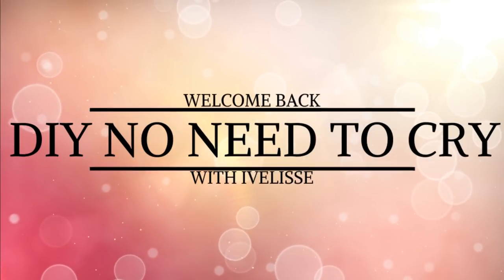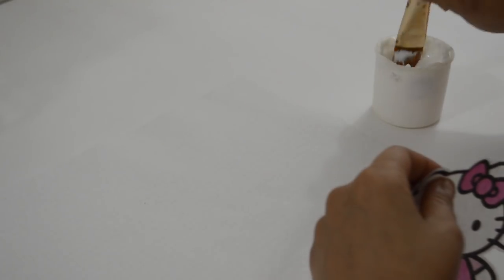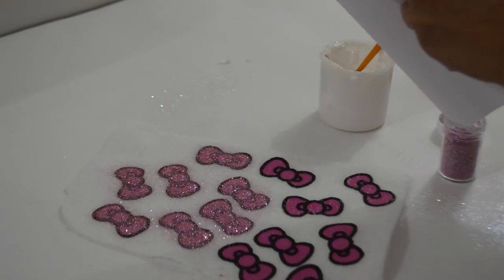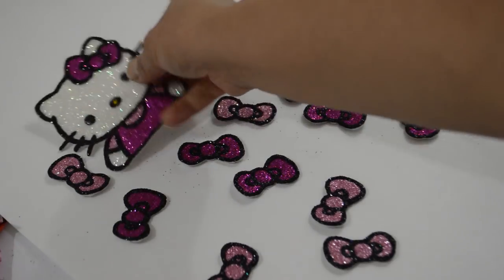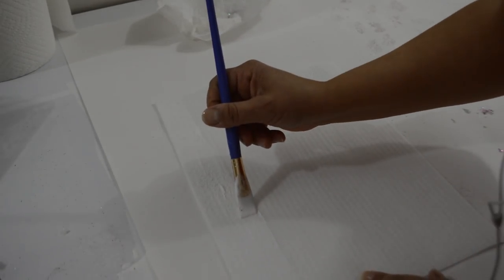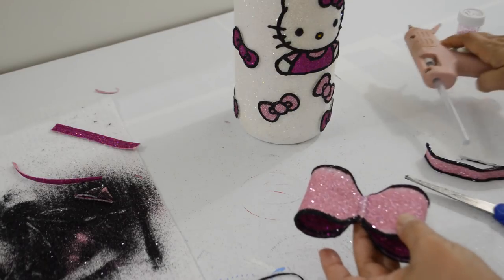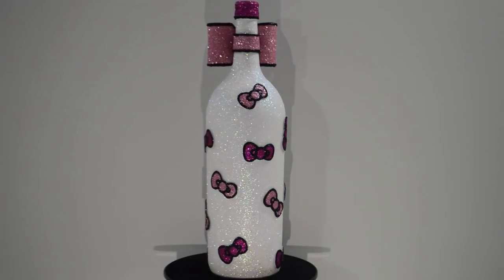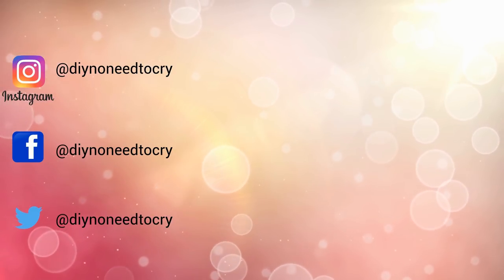Hello Kitty Wine Bottle DIY | Requested | DIY No Need To Cry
Hello Kitty Wine Bottle DIY | Requested

This Hello Kitty Bottle is easy to make. If you craft then you probably already have the supplies you’ll need to make this. This is a fun and messy one that you can let your kids help you with. What child doesn’t love to get messy lol! I’m working on more of your request and can’t wait to show you. Until then, I hope you are enjoying my videos. If you want to show your love and support please don’t forget to thumbs up the video, comment, and share my videos. I appreciate all the support that you guys give me. It is why I work so hard to bring you the best content I can possibly bring you. God Bless! :)

Other Requested Videos:
Champagne Bottle & Matching Glasses:

What I used:
1.) Empty Wine Bottle
2.) Pink & White Matte Acrylic Paint
3.) Dark Pink, Light Pink, Black, Gold (for the nose), and White Iridescent Glitter
4.) Mod Podge Gloss
5.) Hot Glue
6.) Scissors
7.) 2 Sheets Of White Crafting Felt
8.) Black Puffy Paint
9.) Some Sort Of Sealer. You can use hairspray, Krylon glitter sealer, or Mod Podge.
10.) Pouncer Brushes (you can use a paint or foam brush) I just use pouncer brushes.
11.) Paint Brushes
12.) Paper Napkin

I don’t speak about all the tragic events that sadly keep occurring in the world because this is a DIY/crafting channel but, I’m always, very much affected by them just like everyone else. My thoughts and prayers go out to all the families who are suffering from the loss of a loved one. May they rest in peace and may God bless us all.

Altered wine bottles,
DIY wine bottle crafts,
wine bottle decor,
decorative wine bottles,
how to decorate wine bottles,
wine bottle decorations,
wine bottle home decor,
DIY wine bottle decorations,
glam bottles,
wine bottle art,
bottle art,
bottle crafts,
wine bottle crafts,
blinged out bottles,
handmade,
wine bottle design,
DIY No Need To Cry,